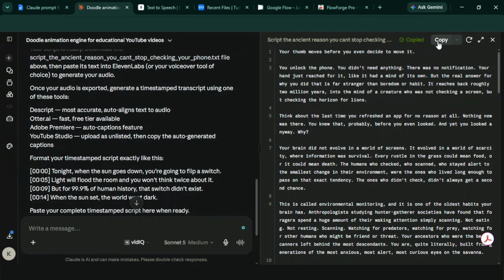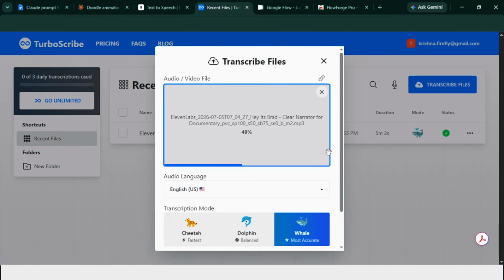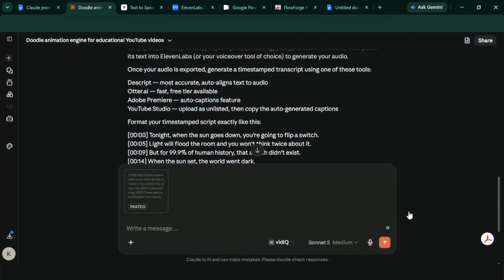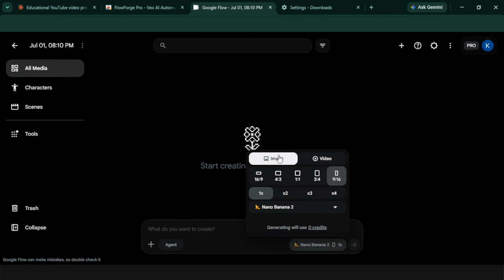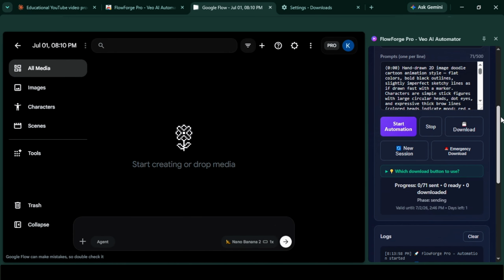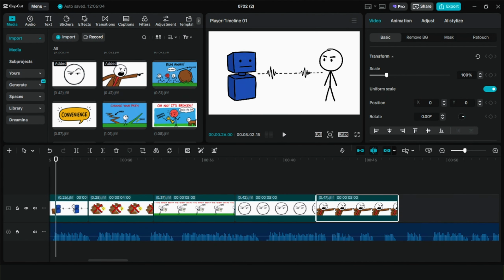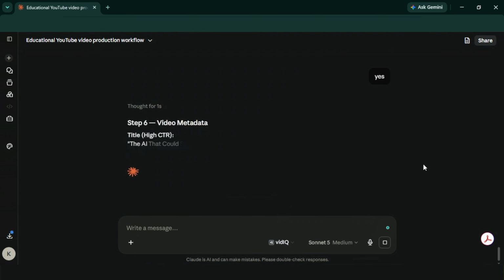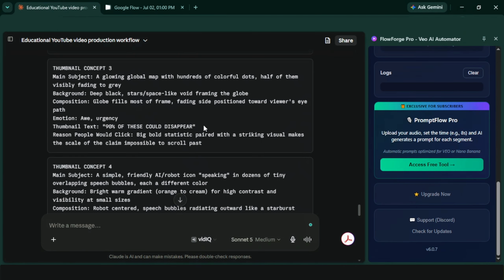Make These 10K/Mo Viral Doodle Explainer Videos Using ONLY Claude & CapCut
Want to make hand-drawn 2D doodle explainer videos like the faceless YouTube channels earning millions of views and over $10K a month? In this video, I break down the exact AI workflow to create viral doodle animation videos using Claude AI and CapCut — no drawing or animation skills needed.

I'll show you step-by-step how to:
✅ Generate unique, high-converting video ideas with Claude AI
✅ Write a complete script using a custom Claude prompt
✅ Create a voiceover with ElevenLabs
✅ Get accurate timestamps using TurboScribe
✅ Generate doodle-style images in bulk with Google Flow (Nano Banana 2)
✅ Edit everything together in CapCut to match your voiceover
✅ Generate SEO metadata and thumbnail prompts with Claude

This is the same content format faceless YouTube channels are using to rack up millions of views in the doodle explainer niche — and now you can recreate it using free and low-cost AI tools.

If you're into faceless YouTube automation, AI content creation, or building a doodle animation channel from scratch, this tutorial gives you the complete blueprint from idea to finished video.

Timestamps:
0:00 – Intro
0:25 – Tutorial
1:00 – Image Generation Process
2:21 – CapCut Editing
2:38 – Generate Metadata

Tools mentioned:
Claude AI, ElevenLabs, TurboScribe, Google Flow, CapCut